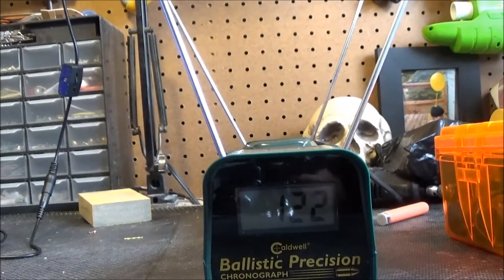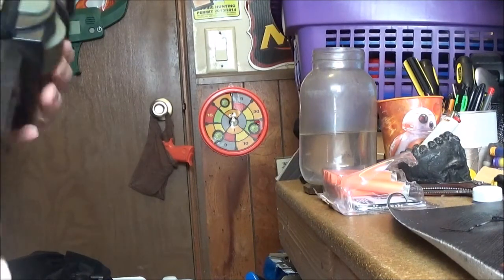CN EP62: End War 2017 Blaster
For End War 2017 I built a blaster that I didn't use. It was my first adventure into the world of fly wheels and nay thing that had to do with electronics.

.its was kid of an exercise in failure. Still hanging in my work shop, it begs me to finish it. Might have to do so for the next End War.

If you like Face Book an Instagram I'm their too.

Special thanks to Oz's Nerf Word for the opening logo and Nerfer Ryan for the sweat Mark Hamill joker laugh.